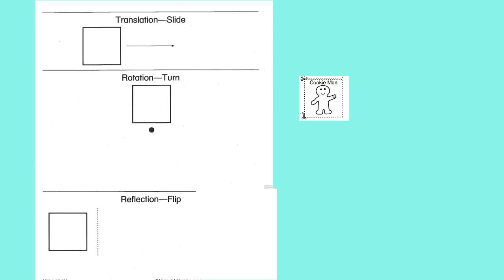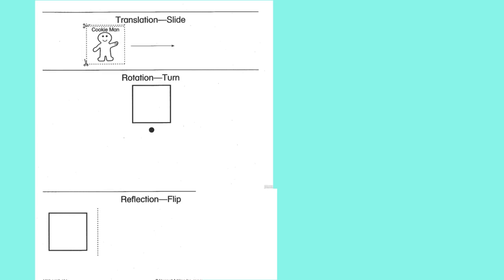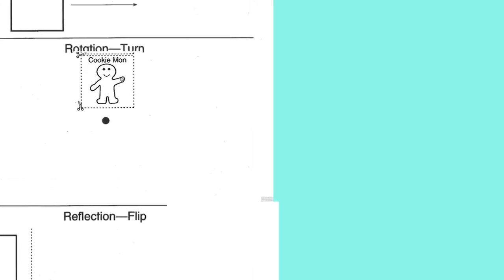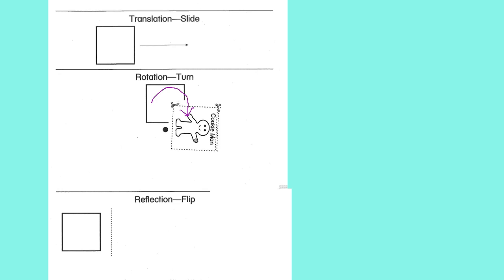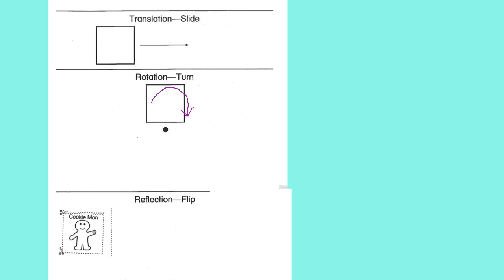jw transformation 3 L124